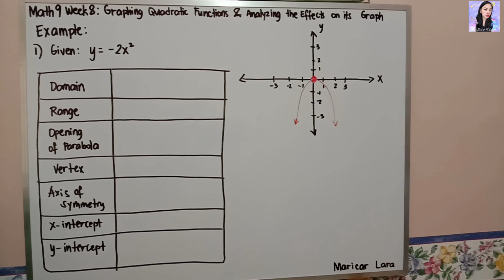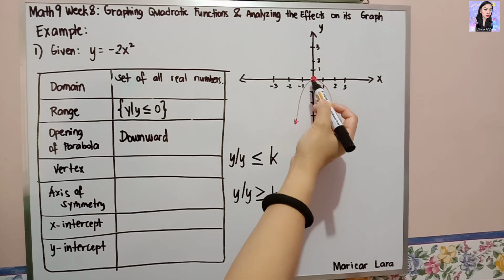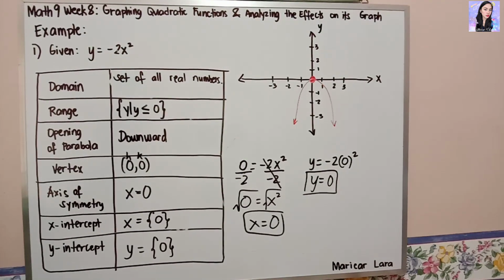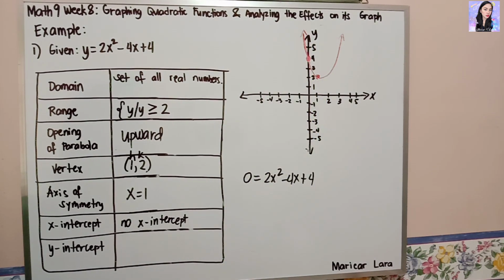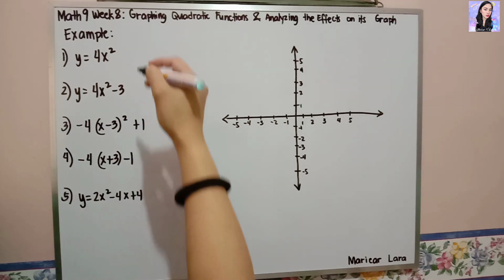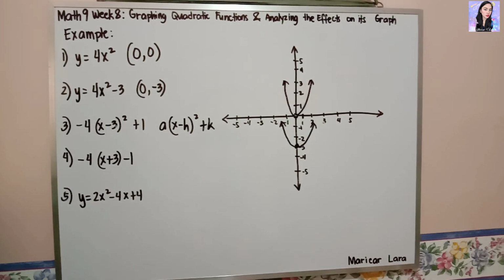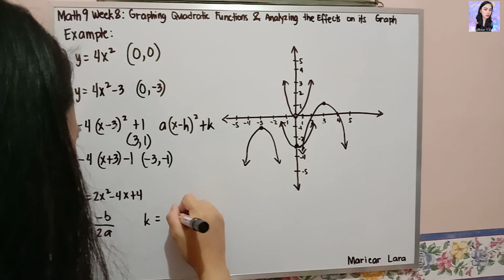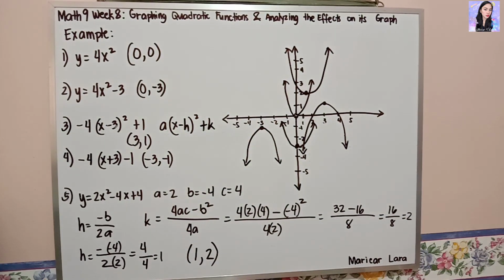Math 9 Module Week 8: Graphing Quadratic Functions and Analyzing the Effects on its Graph